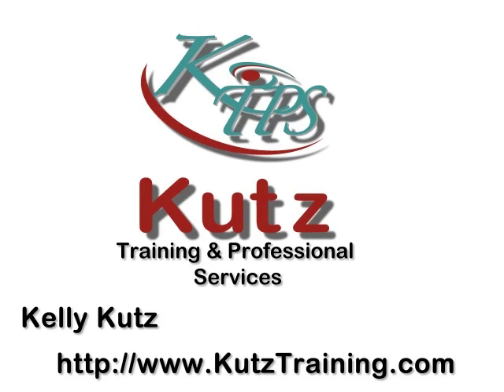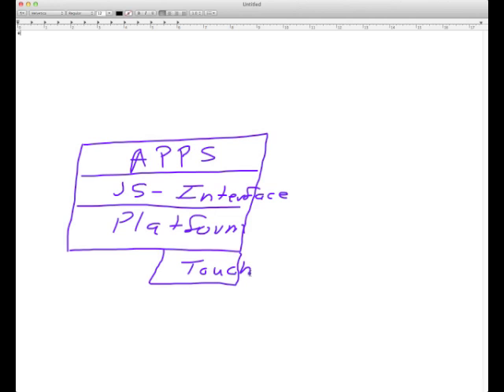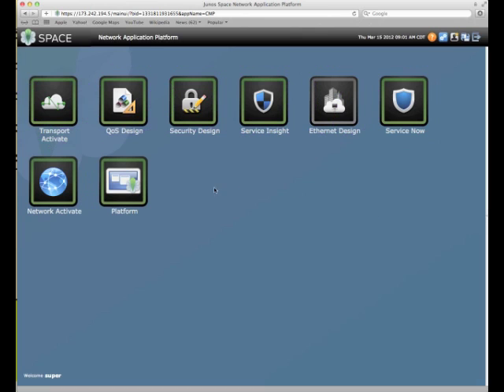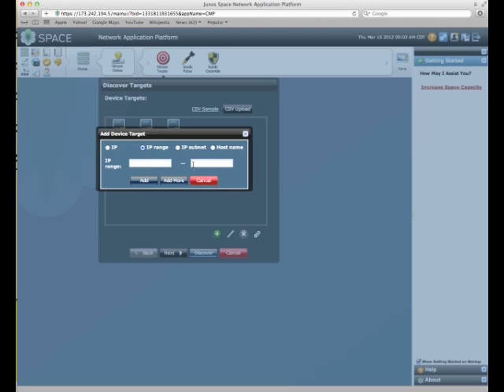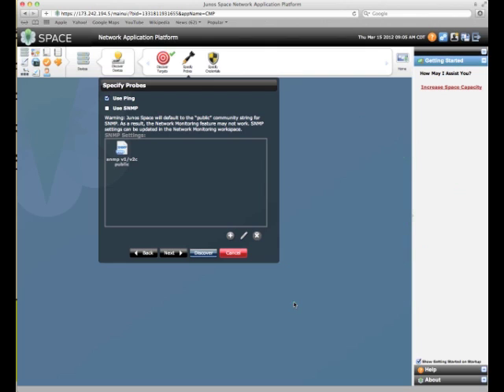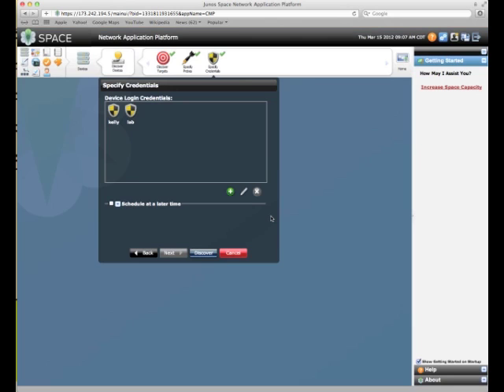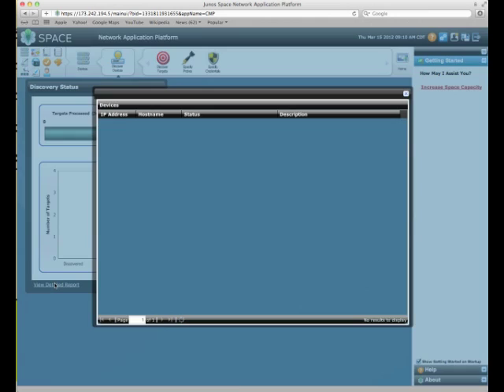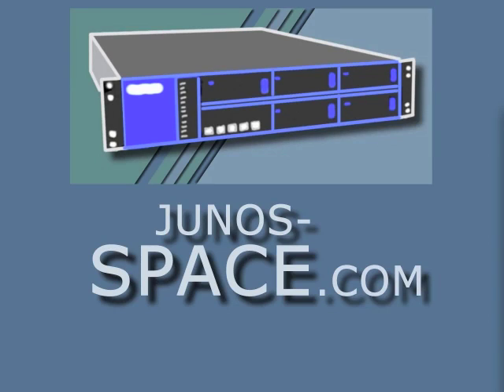Junos Space Training Device Discovery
This Junos Space training video covers the basic concepts of device discovery in Junos Space. Device discovery is the first step in bringing Junos based devices under management in Junos Space. Provided by Kutz Training and Professional Services